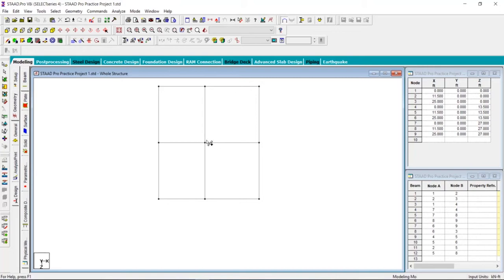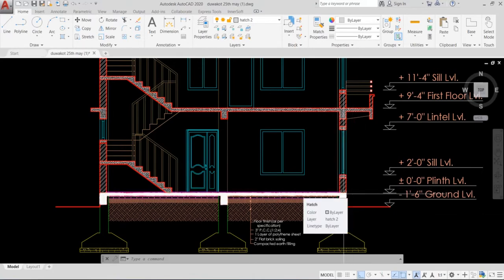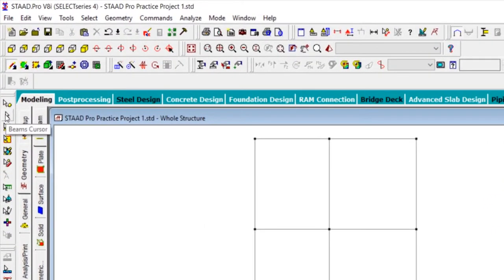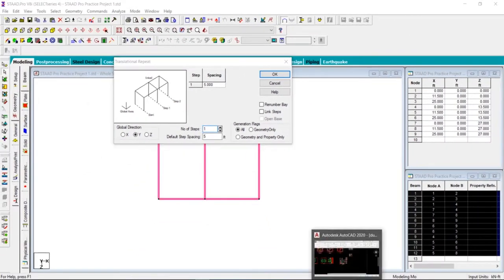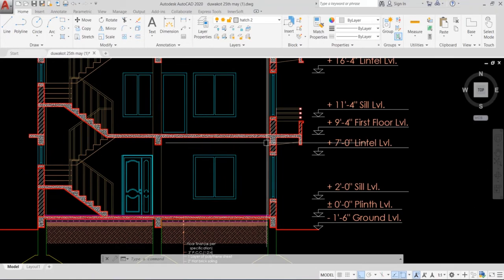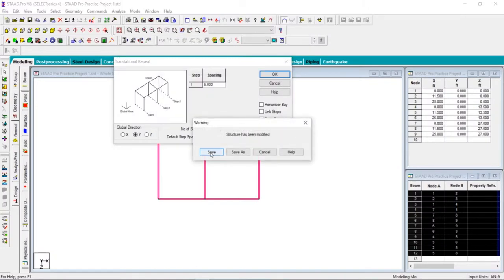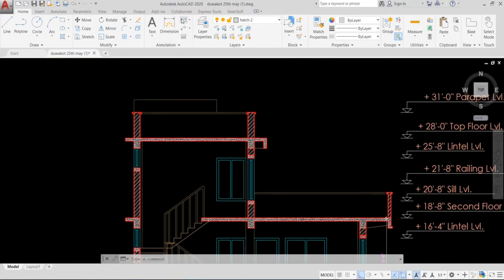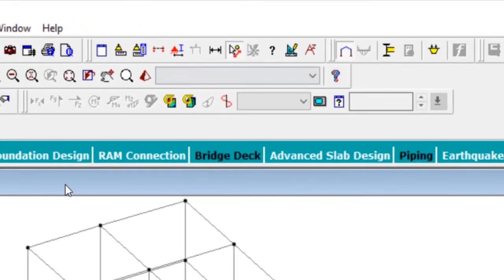74. Modeling of the Building Floors